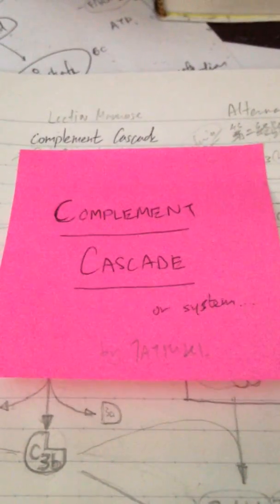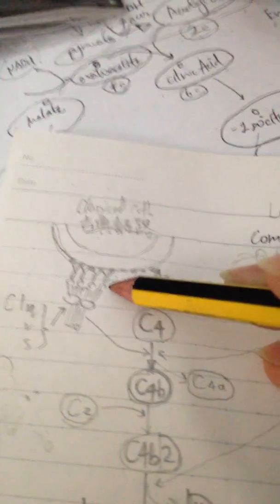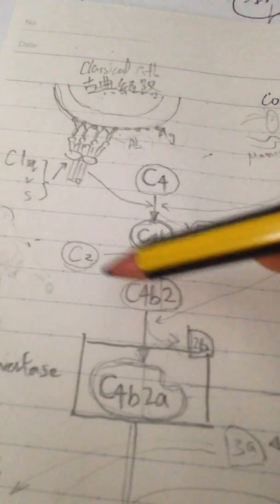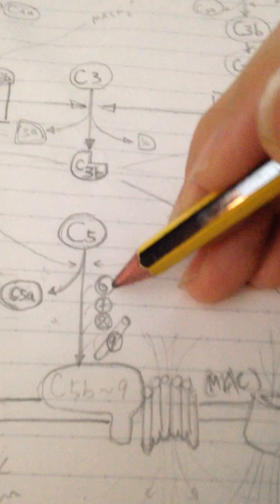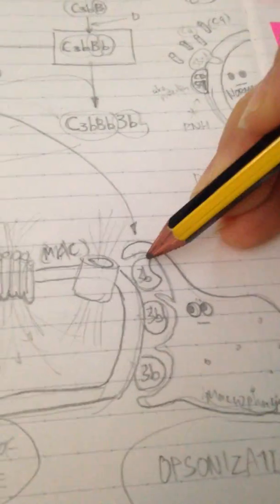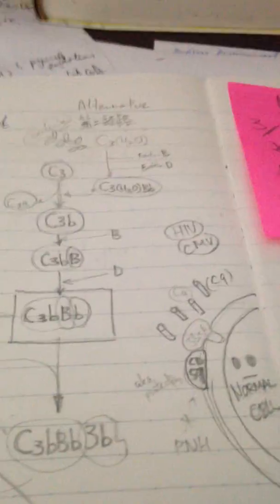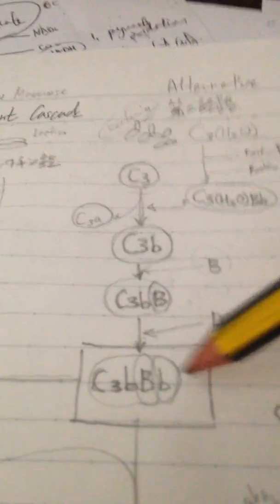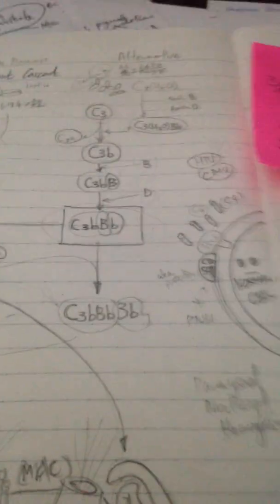complement system (Immunology)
a simple explanation of the complement system. this is my first time attempting to explain a concept using my drawings so any criticism is welcome! :)